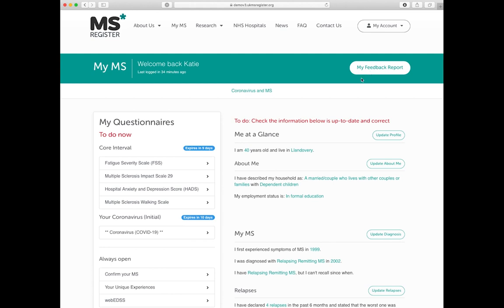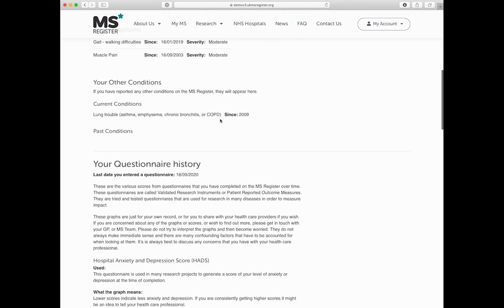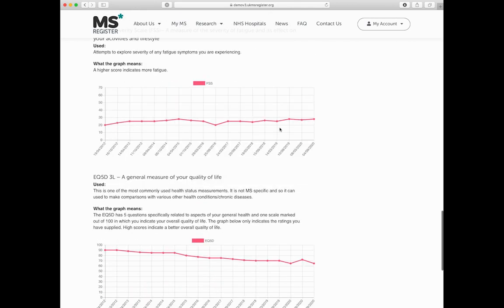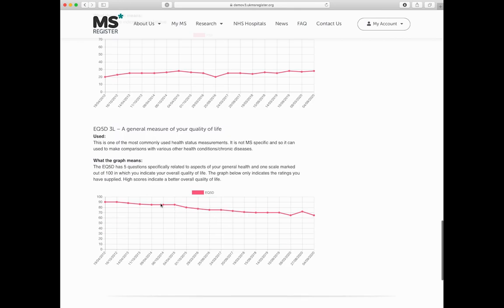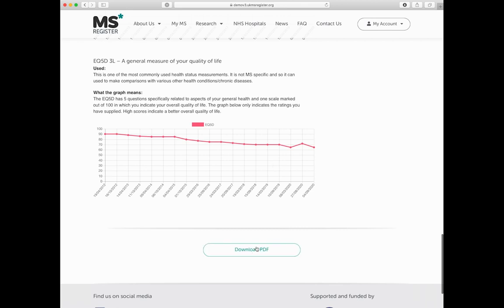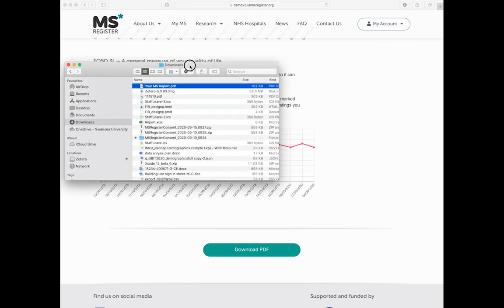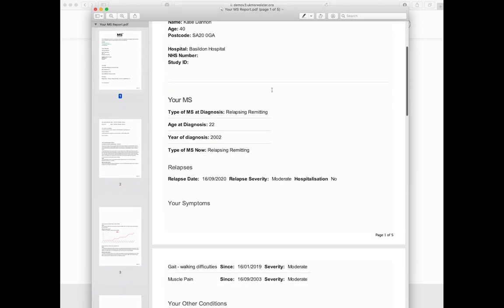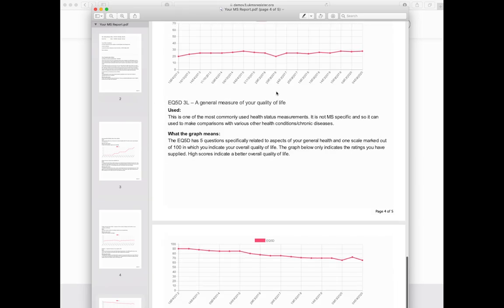Monitoring your MS : See your answers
The MS Register can give you feedback on your answers to our main questionnaires, in this time of COVID it could be more important than ever to see this data and be able to share it with your clinical team or GP.

In this video we show you how to see and download your responses and Dr Richard Nicholas explains why these could be important